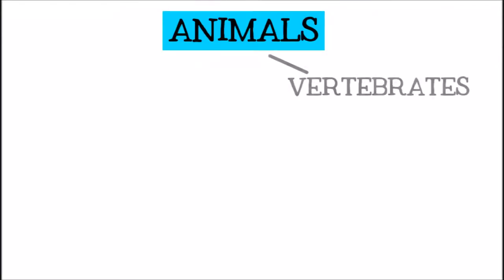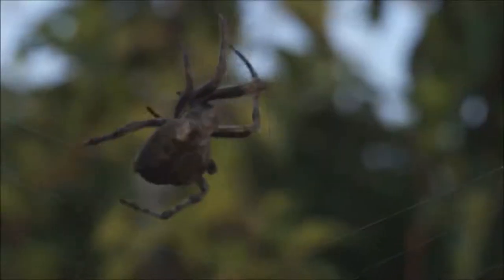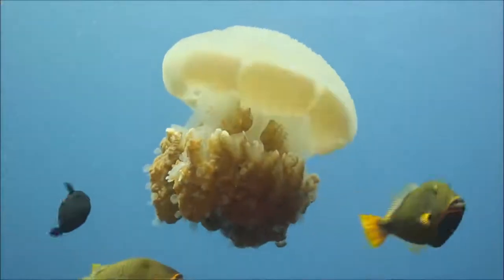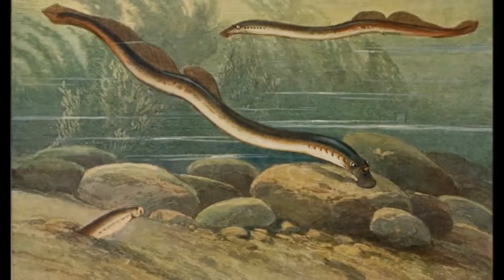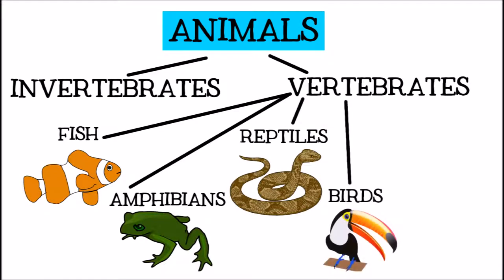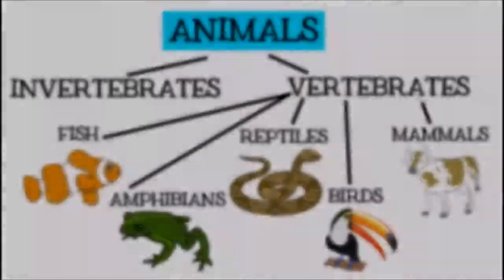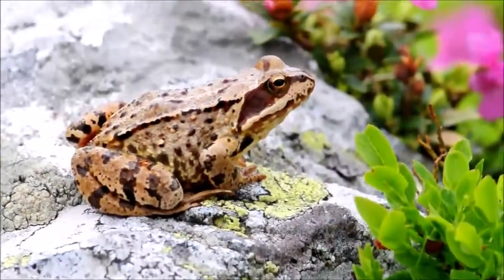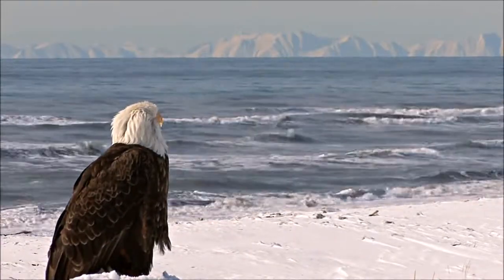Animal Classification for Children Classifying Vertebrates and Invertebrates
Educational News & Information
Global Computer Academy Kabal Swat